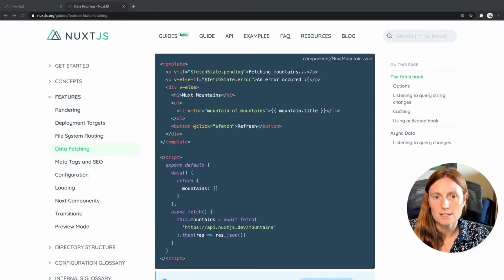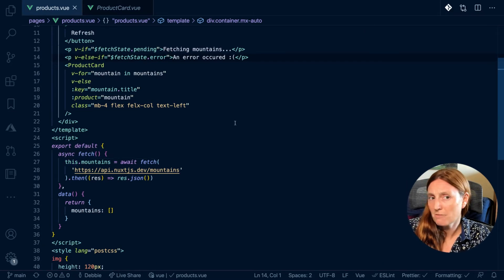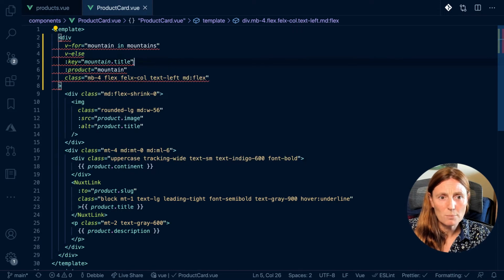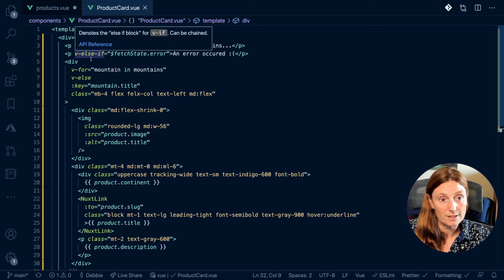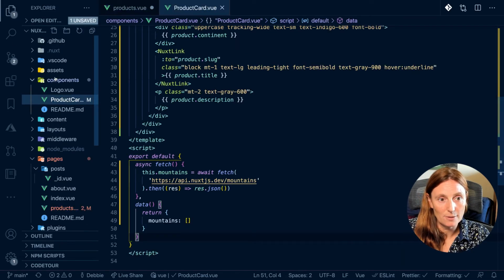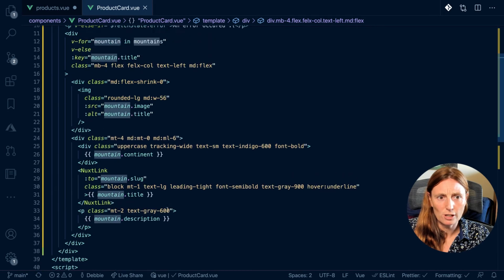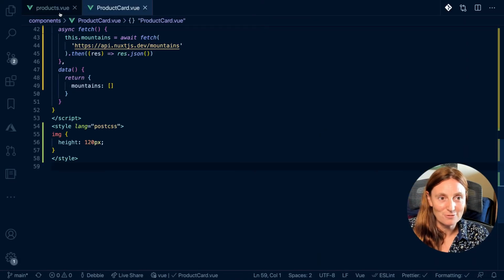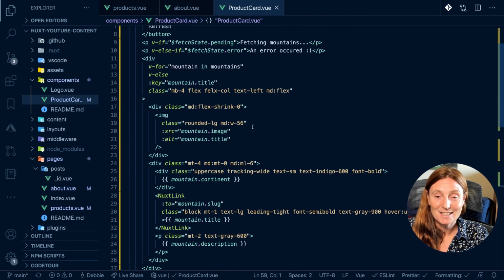Refactor fetch to use directly in Nuxt components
Instead of using props we can use fetch direct in our components and then reuse that component across multiple pages in our Nuxt applicaiton